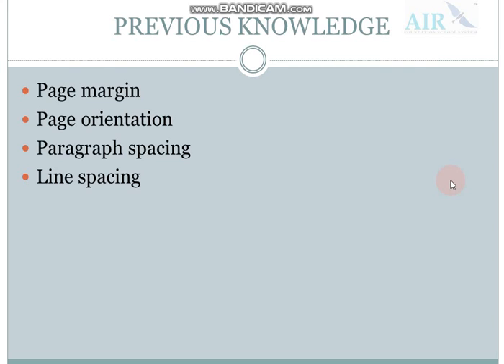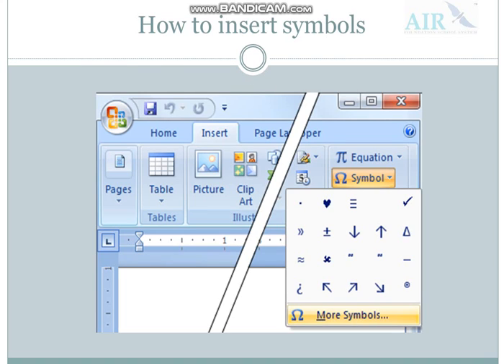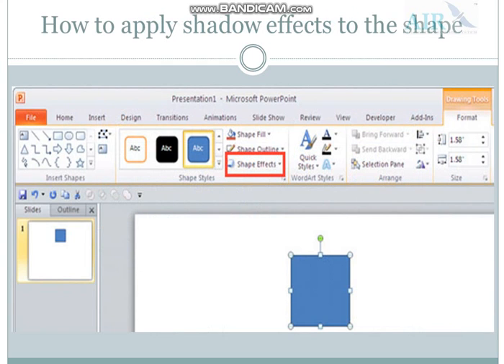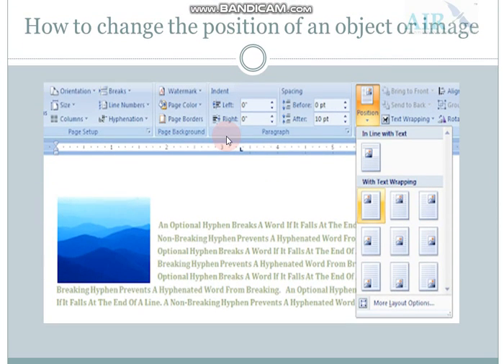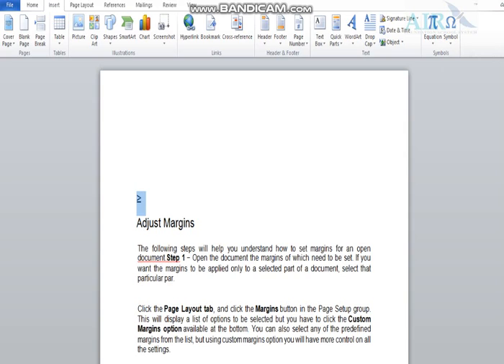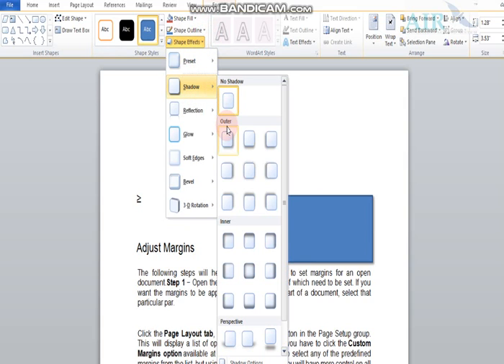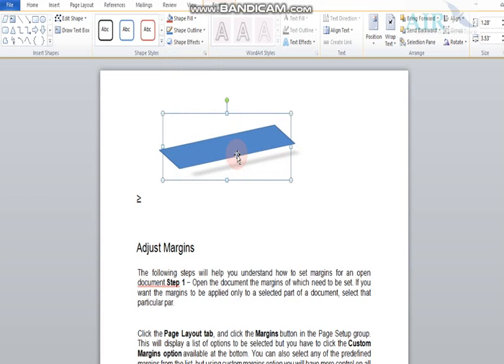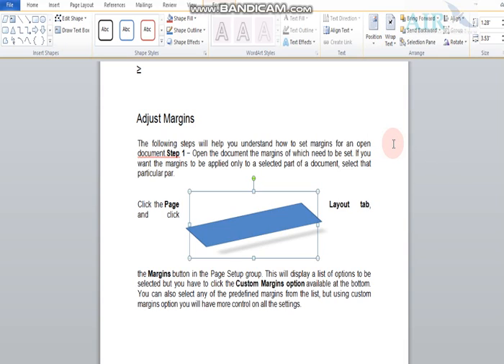How to insert symbols| How to apply eyeshadow and 3-D effects to shapes in MS Word 2010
In this video you will learn that how to insert symbols in MS Word 2010 and how to apply shadow and 3-D effects to the shapes in Microsoft word 2010.

If you want to learn that how to set page margin and page orientation then you can visit the below mentioned link:

Apart from it, you can learn how to set paragraph spacing and line spacing by clicking the link given below: